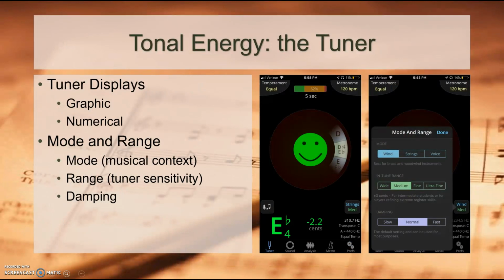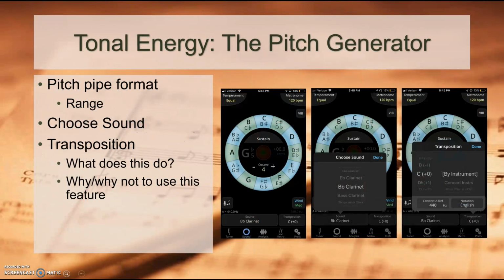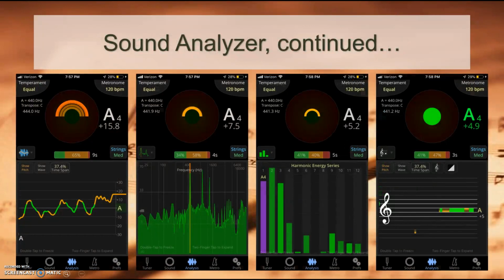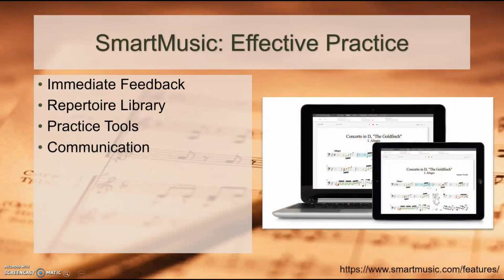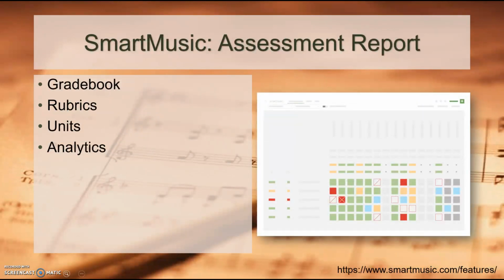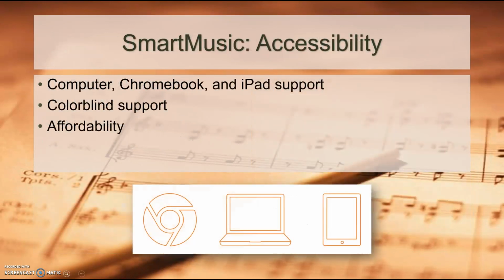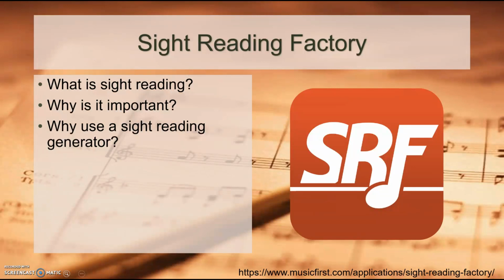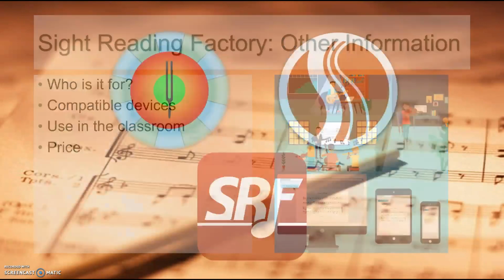Technology in the Band Room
Completed for EDTE 201-J11